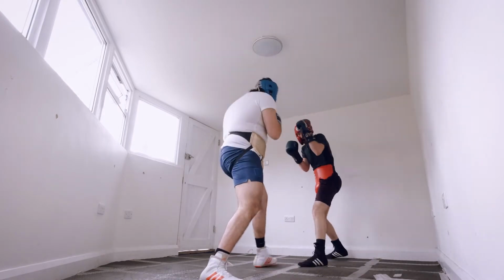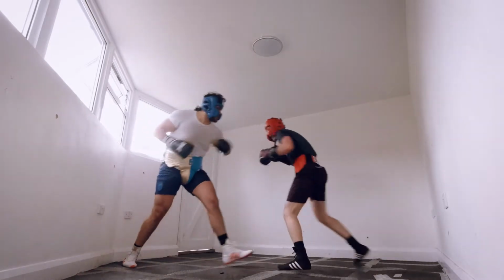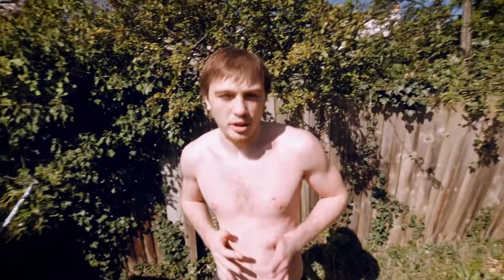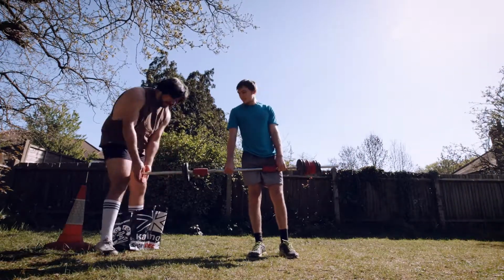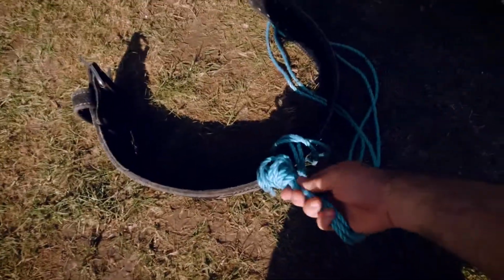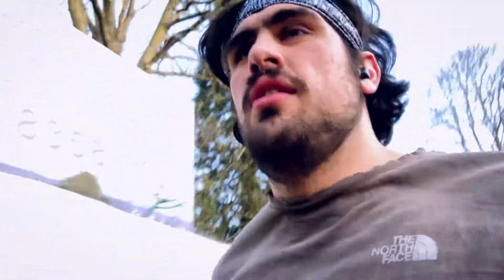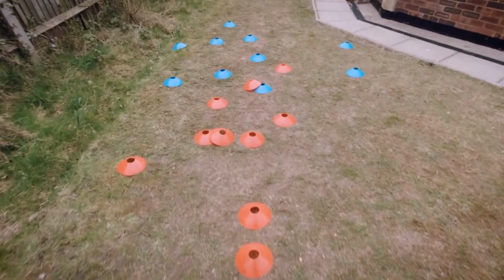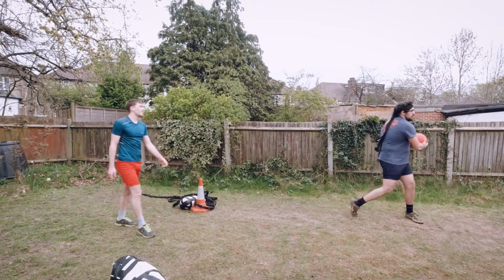The Long Road Back: Preparing to Start BOXING again. Camp Week 1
With the gyms opening tomorrow we've created a roadmap for ourselves to get fighting fit again. The first week of camp includes sparring, running, sprints, strength, and power training.

In order to get fit enough to get back to boxing and sparring, we're gonna have to strictly follow this plan. I'm still around 10kg overweight and I'm gonna try to get this off within the next 5 weeks as I've decided to not cut any weight during the season.